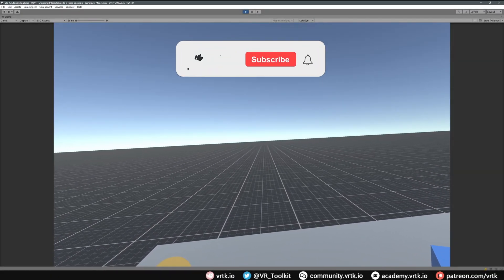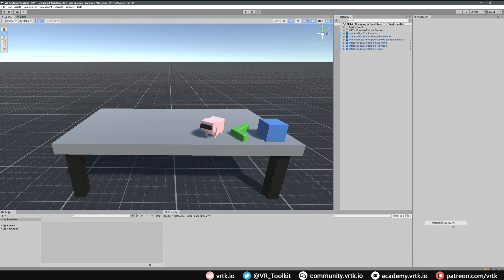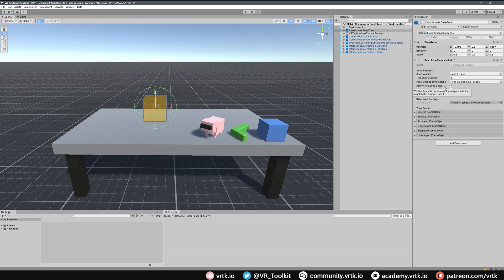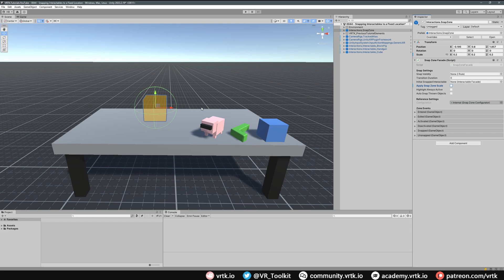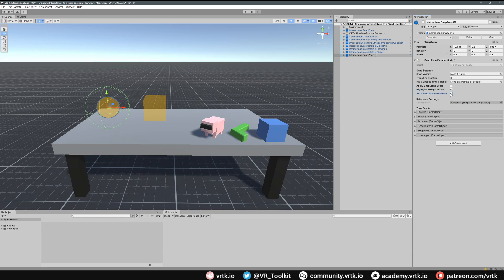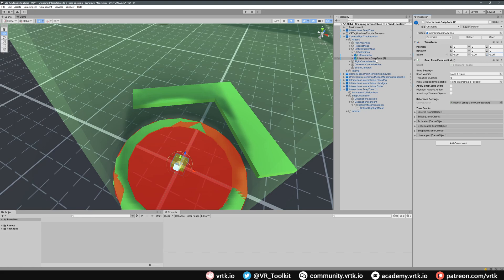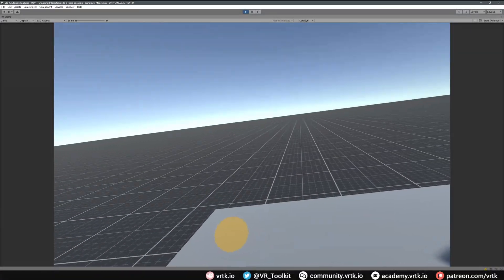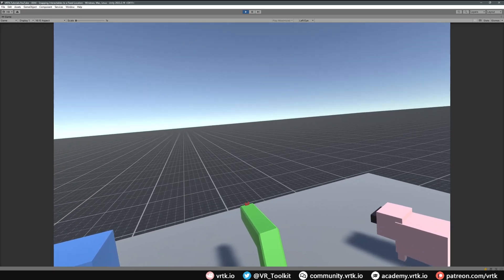[Unity XR] VRTK v4 - Snapping Interactable to a Fixed Location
Shows how to set up interactable snap zones that allow an Interactable Object to be snapped into a specific location within the scene.

0:00 - Intro
0:27 - Sponsor
0:35 - Lesson
6:01 - Demonstration
6:57 - Wrap up